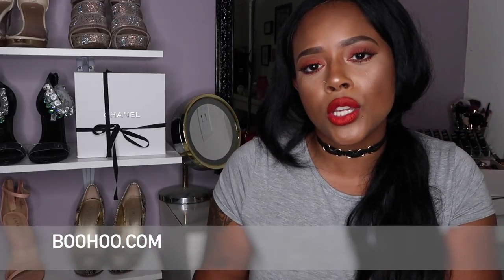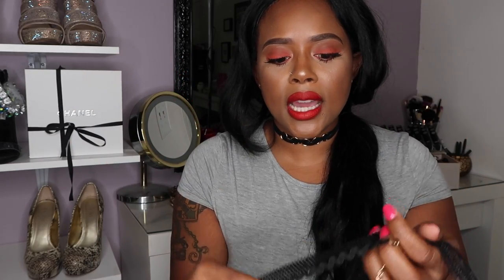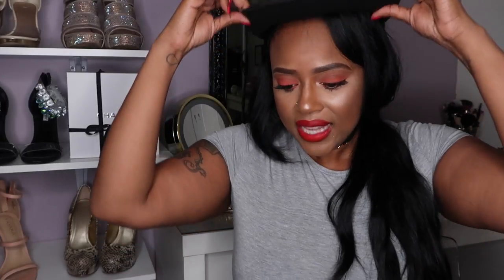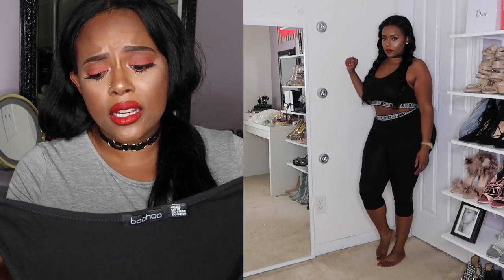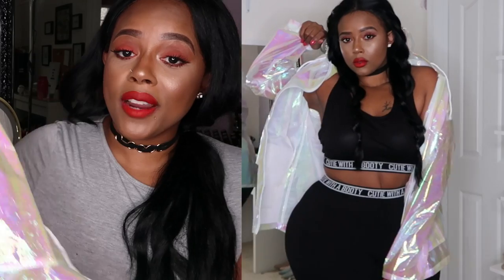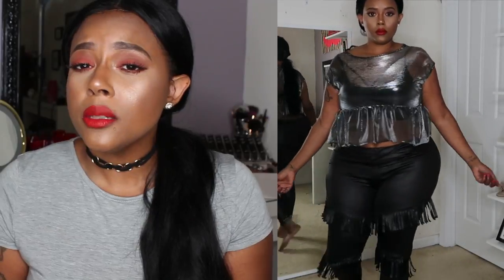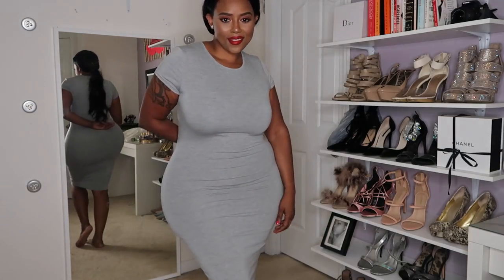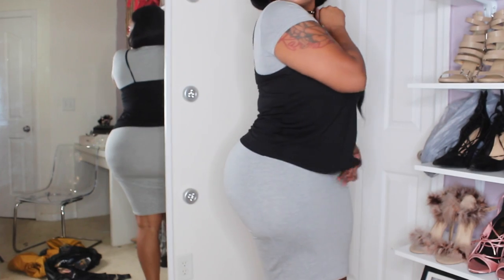Boohoo Try-On Haul Back to School | Plus- Size, Curvy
//MY MEASUREMENTS//

//CONTACTS I LOVE//

//WEIGHTLOSS PRODUCTS I LOVE//

Do you want to see me do a video on a certain topic?

If you read this, comment " All eyes on me"

Camera- Cannon GX& mark ii

FTC:  Thank you Boohoo for partnering with me on this video!